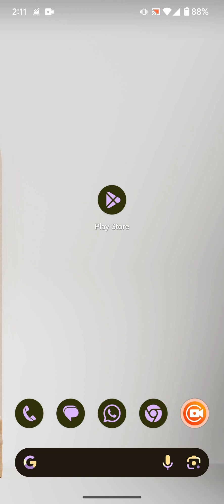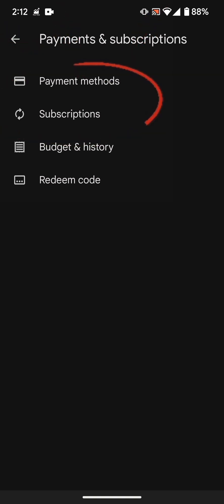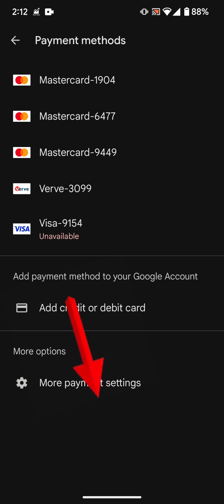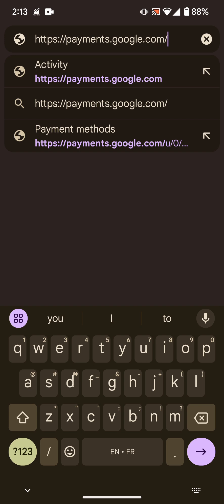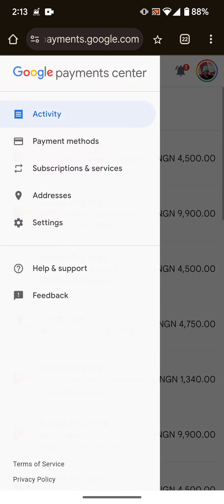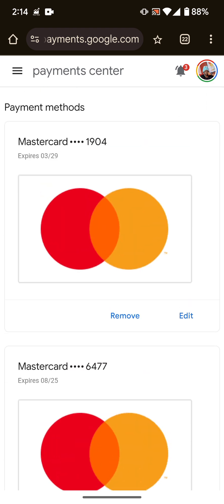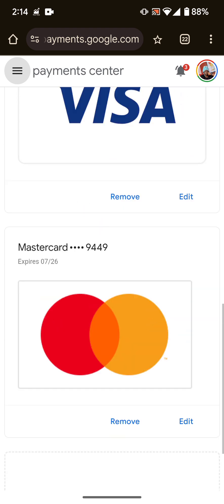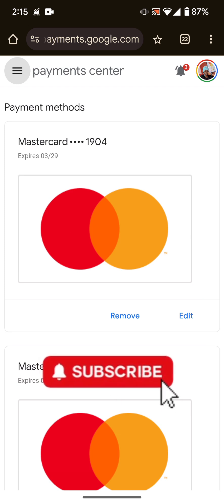How to Remove Your Bank Card From Playstore or Google Account [Easily]